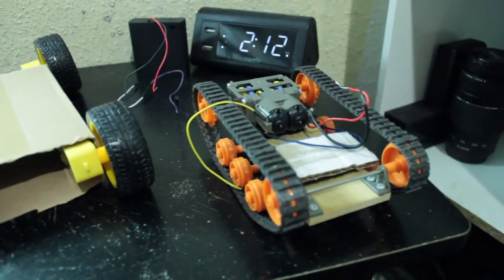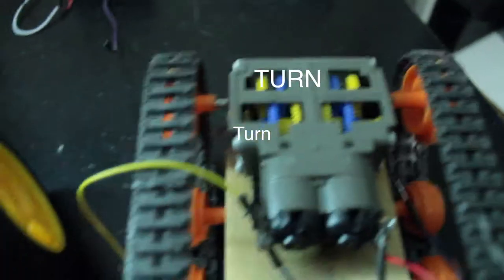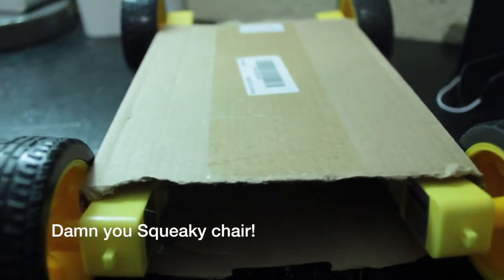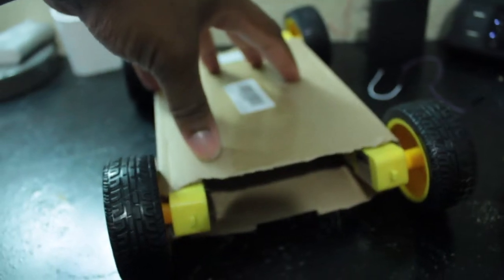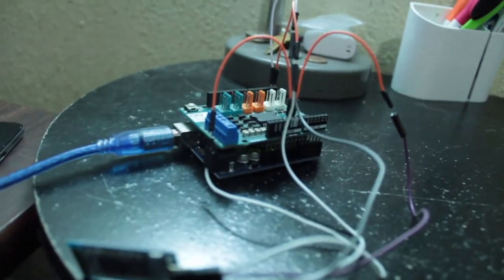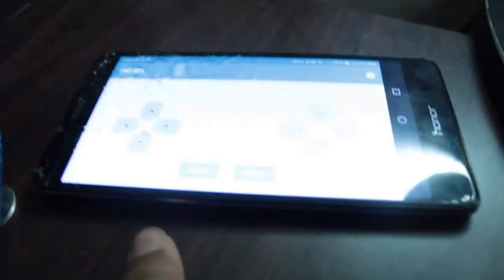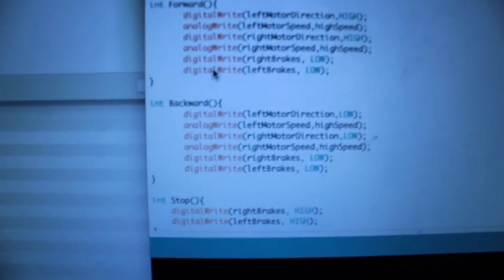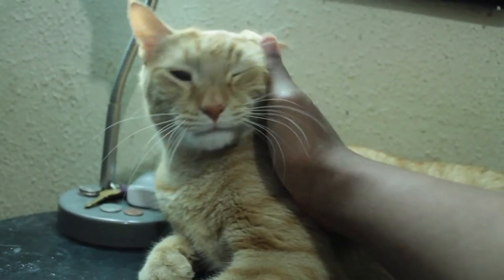Building a Robot | COSMO Part 1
Since you guys said you wanted to see the robot I was building, here it is, it'll probably be done in part 2, or at least in testing condition.